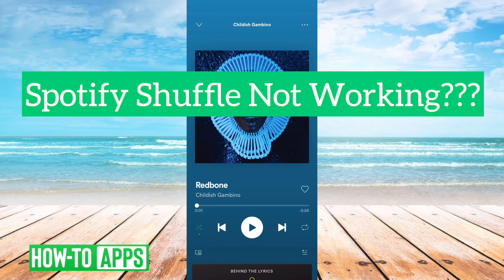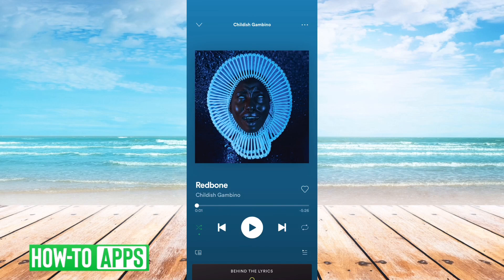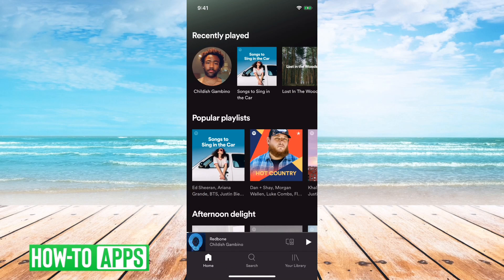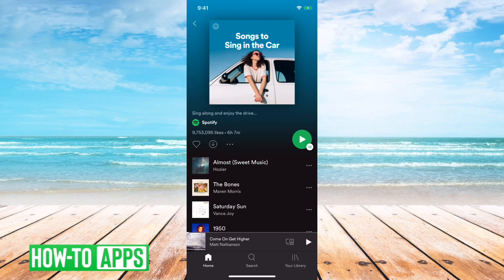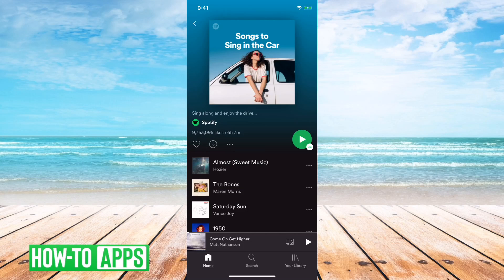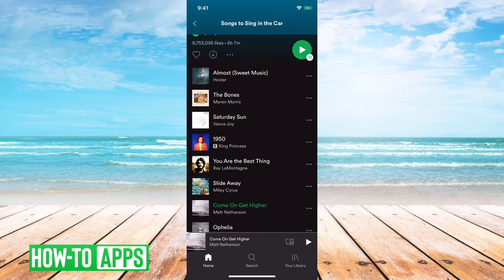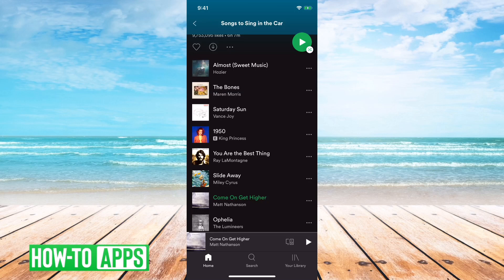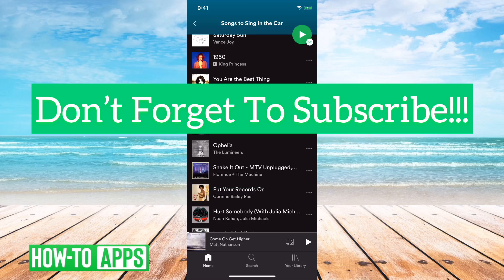Spotify Shuffle Not Working / Random (FIX!)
Spotify has an amazing algorithm that allows you to shuffle and it will predict what you will want to listen to next. However, sometimes the shuffle is not perfect and doesn't work up to my standards. In this video, I'll walk you through some limitations on why shuffle may not seem so random after all and some instances where you can't shuffle unless you have a paid for (premium) account.